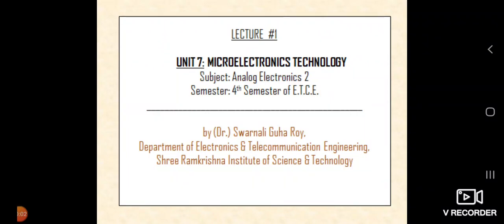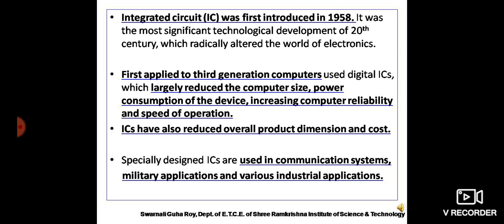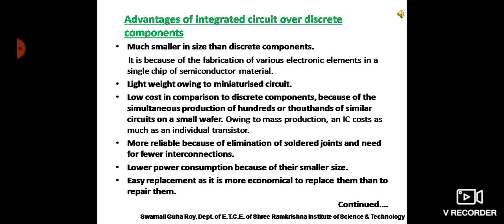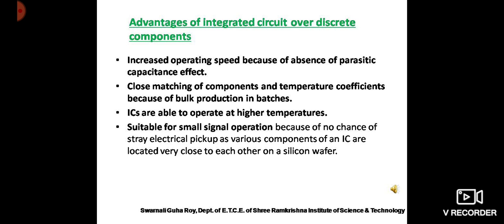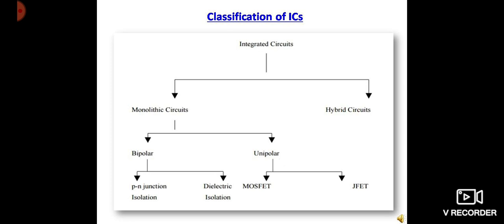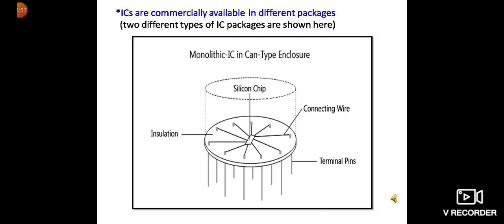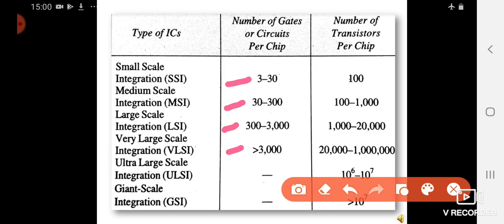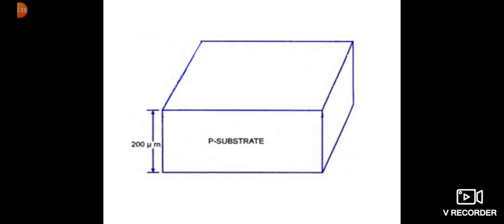Microelectronics Technology || PART-1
Microelectronics Technology